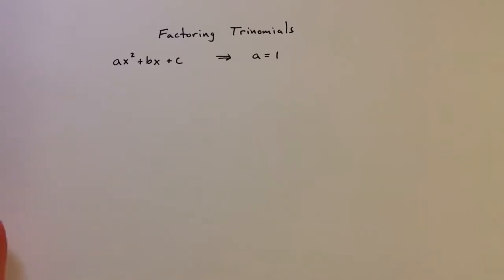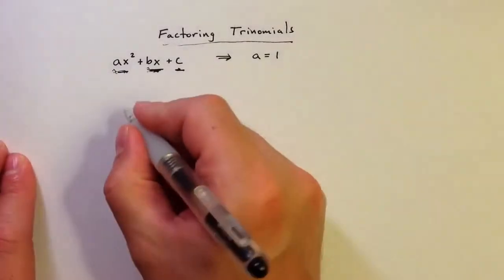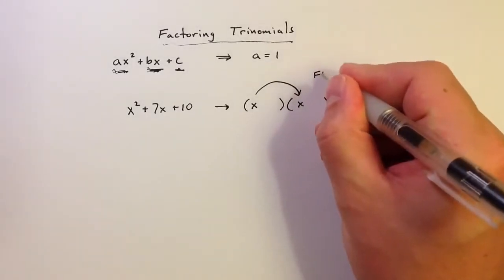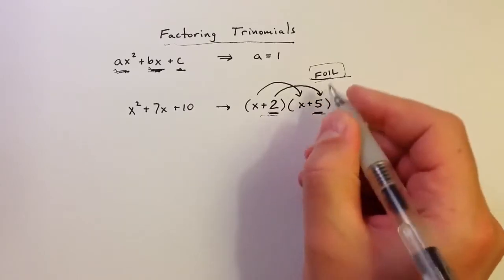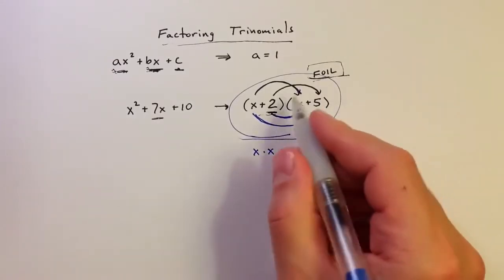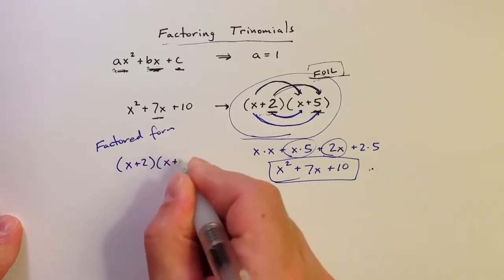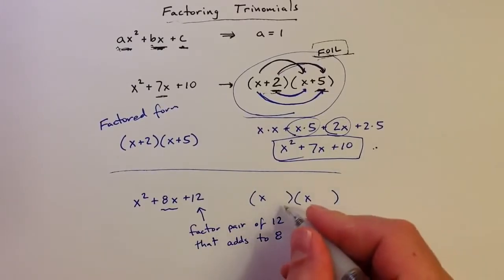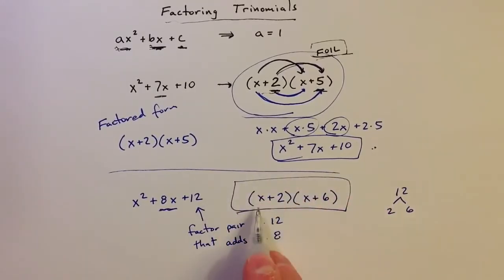Factoring Trinomials Part 1